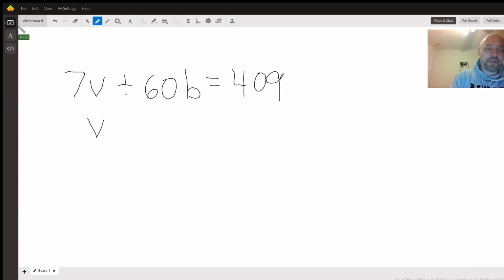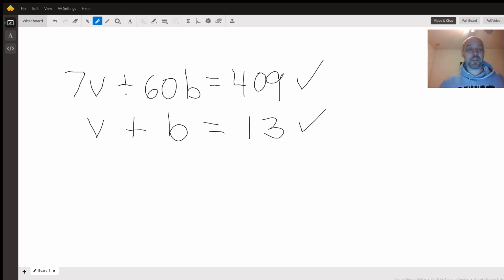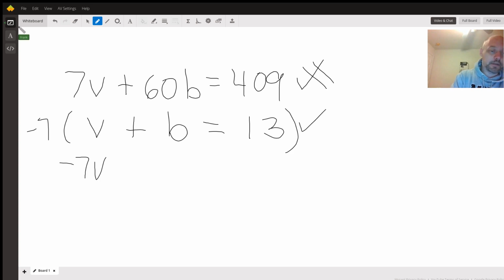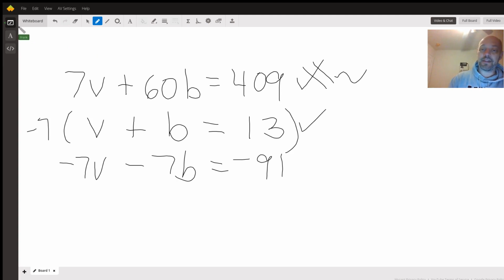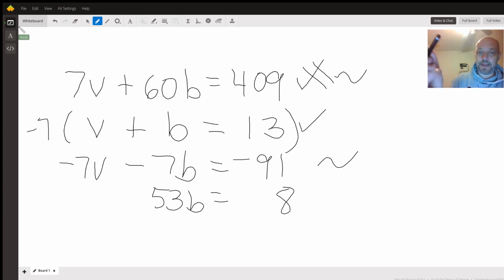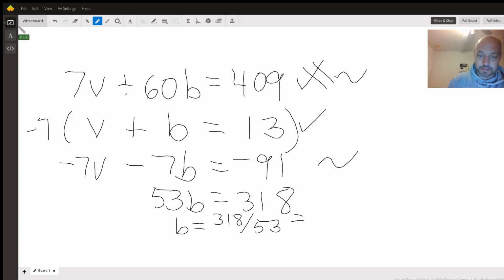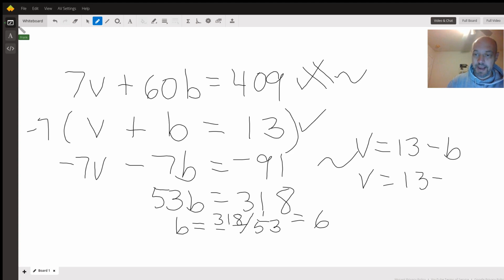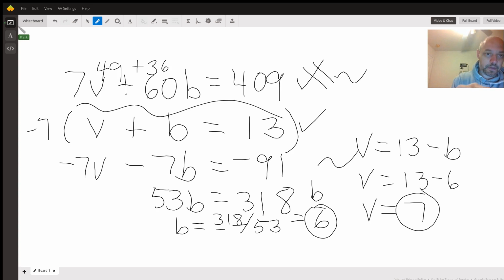Vans and Buses Simultaneous Equations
Question: System equations
All 409 students in the math club went on a field trip some students rode in a van Wich holds 7 students each and some rode in busses Wich holds 60 students each. How many of each types of vehicles did they use if there were 13 vehicles total?

Answered By:

Frank T.